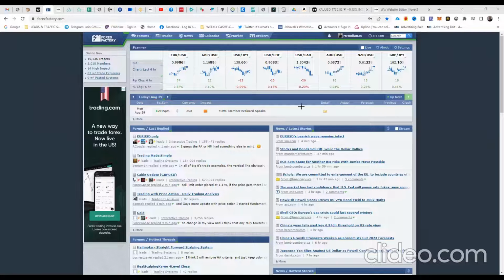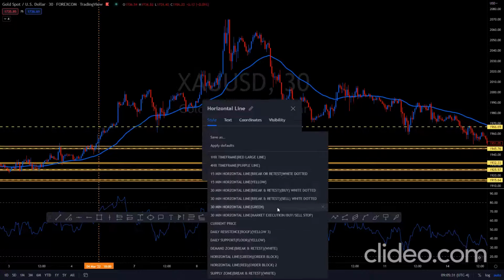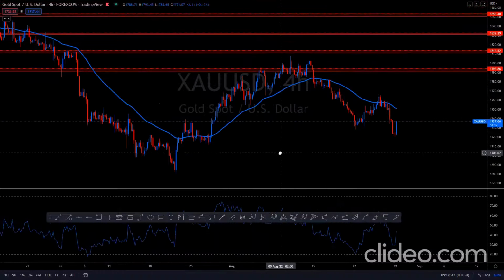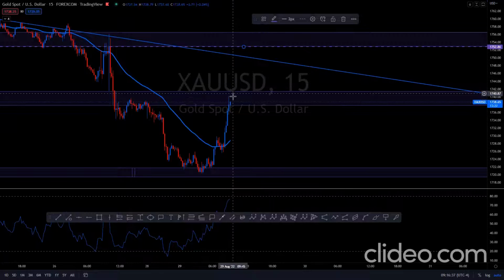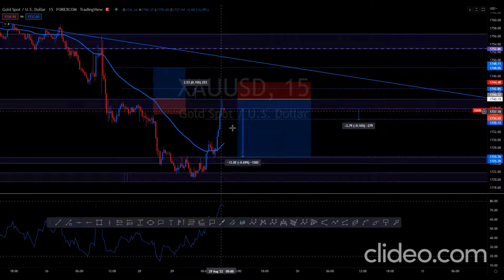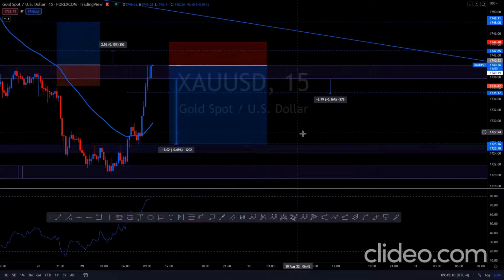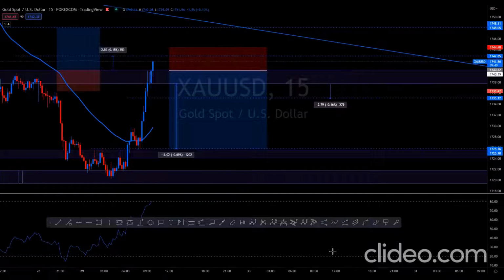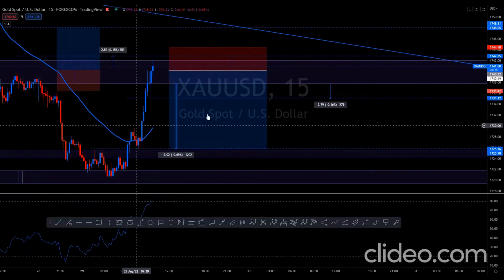LIVE SESSION ON GOLD USING SUPPLY & DEMAND MARKET STRUCTURE AND THE DELOREAN (8/29/2022)